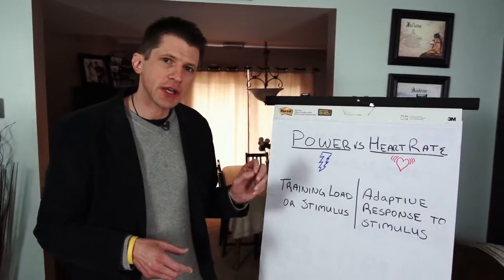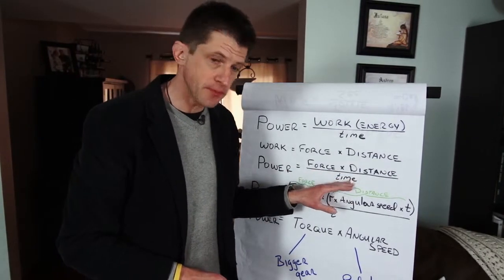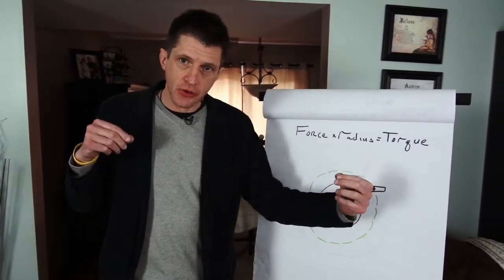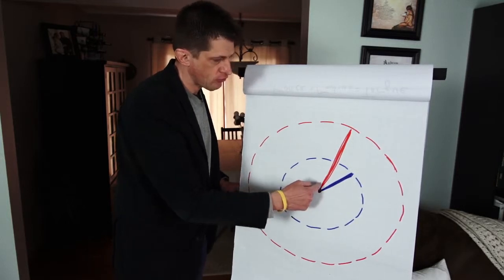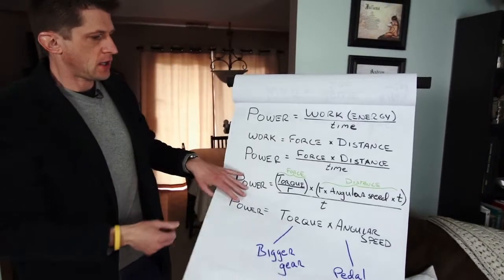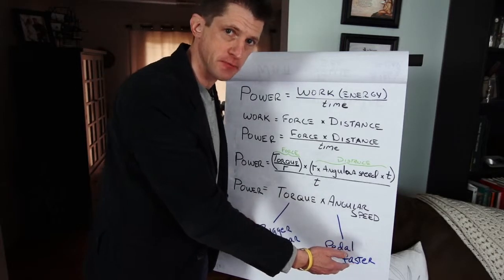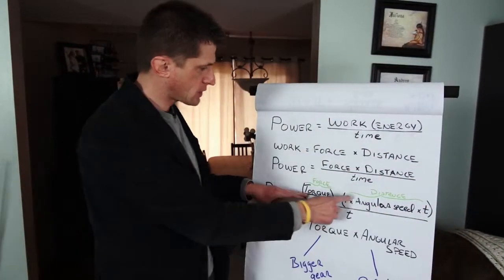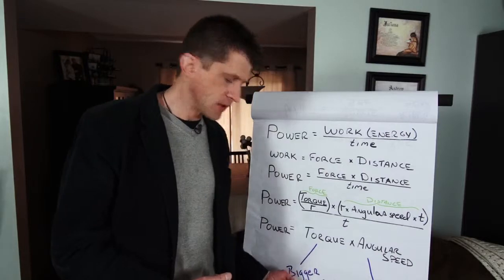PowerAndEnergy Part1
Energy from our bodies is the source of the Power that propels the bicycle forward. What is Power and how is it calculated. In Power & Energy Part 1, Matt Gorman walks us through the construct of power as it relates to the act of pedaling a bicycle.